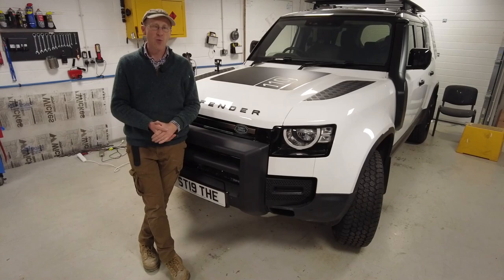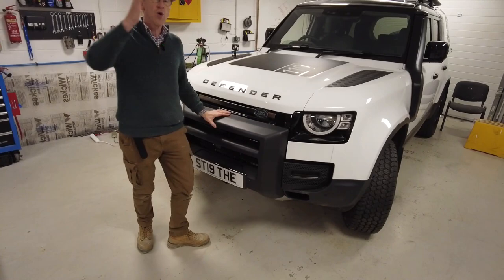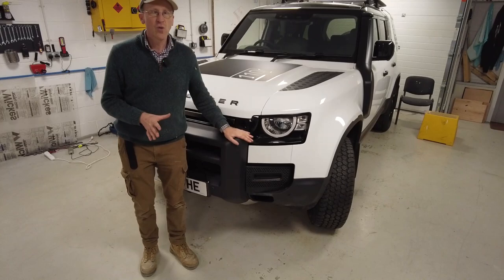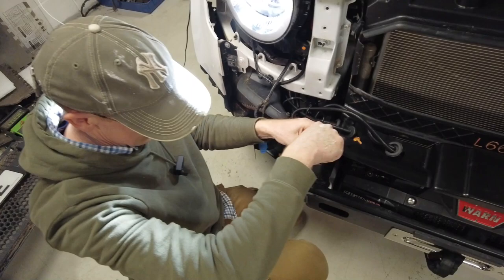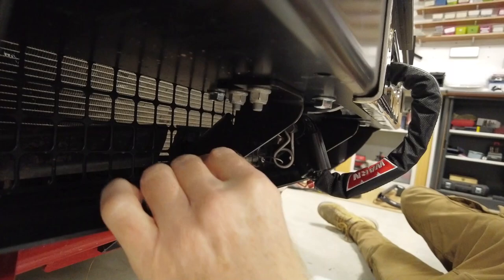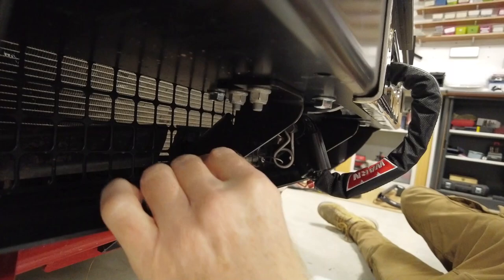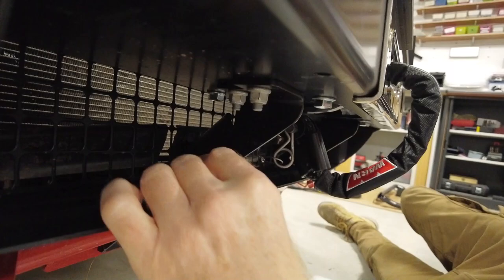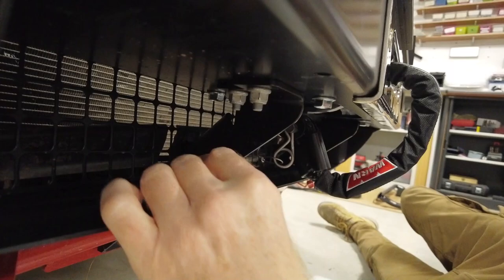New Land Rover Defender Winch Installation - part 5 "The Final Cut"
Yes we manage to finish the winch install on our New 2020 Land Rover Defender but in this monster episode you will see we have to make a cut to nearly panel on the front of the Defender ! Apologies if its not the most interesting video to watch but i hope it helps others !
Here is the link to the Land Rover Instructions